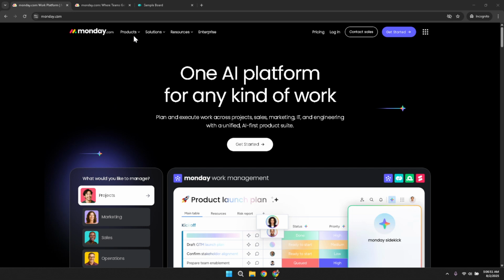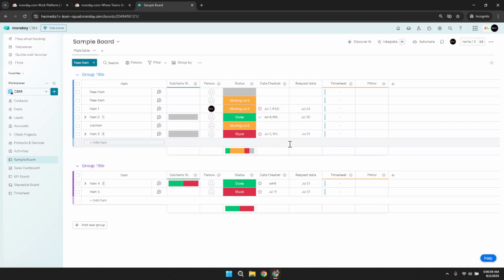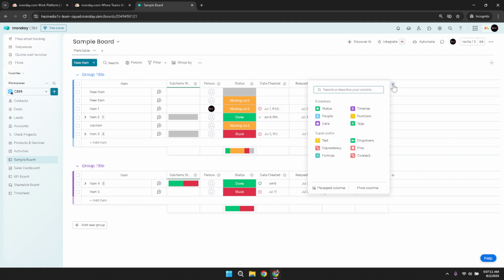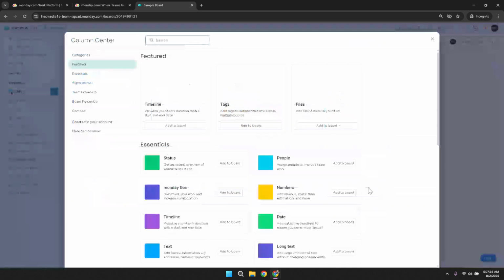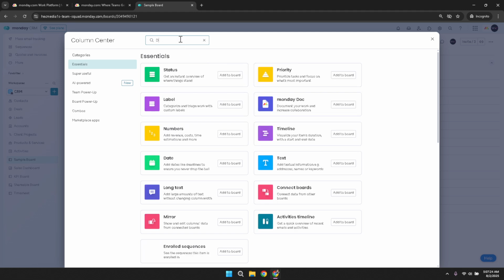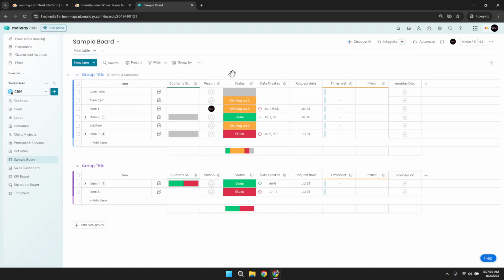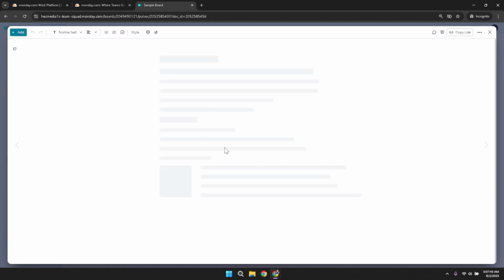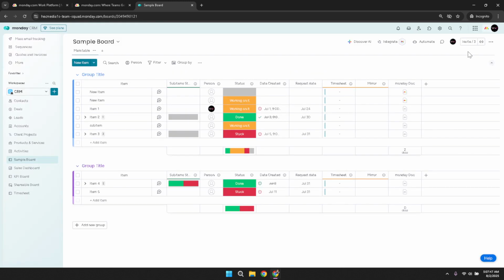How To Use Monday Doc Column Monday.Com [2025 Guide]